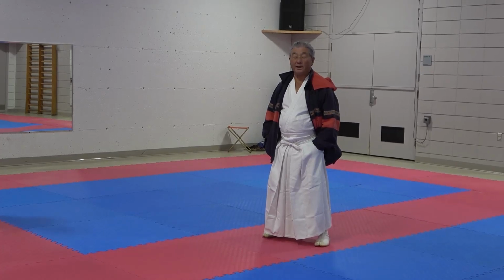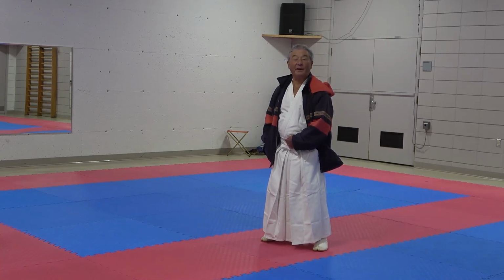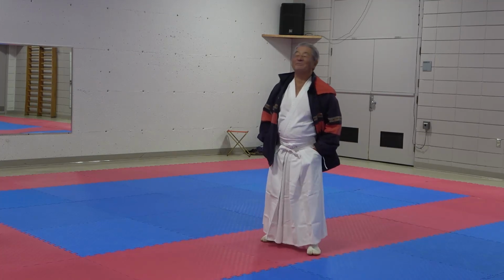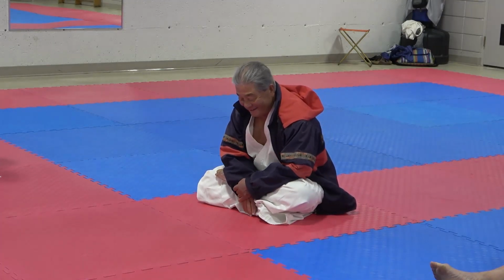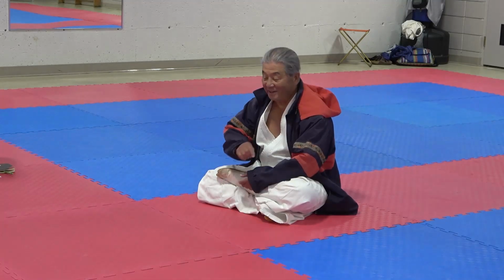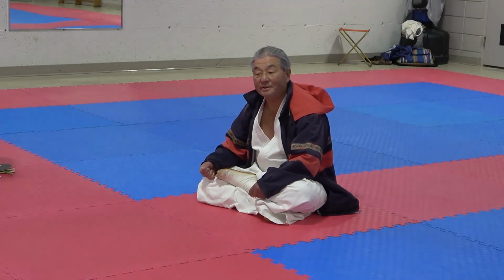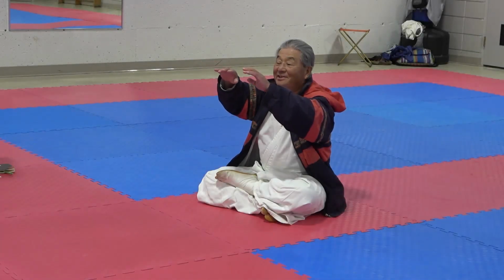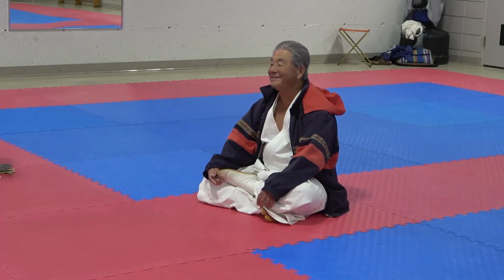Ito Talks, QC 2022-09 - Ito's Pathfinding Roots of shintaido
A talk offered by Ito Sensei in Quebec 2022 on some of his roots in shintaido.
This is Ito Sensei's Pathfinding discussion on his path in shintaido